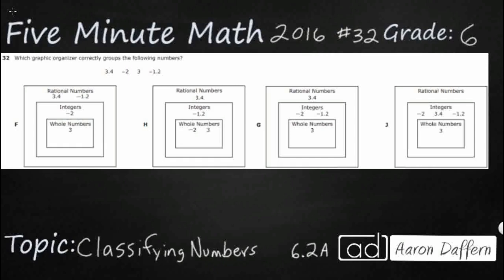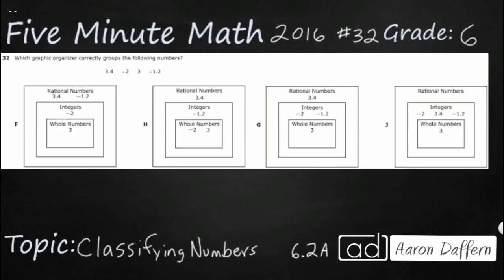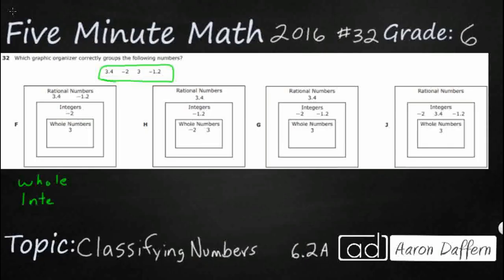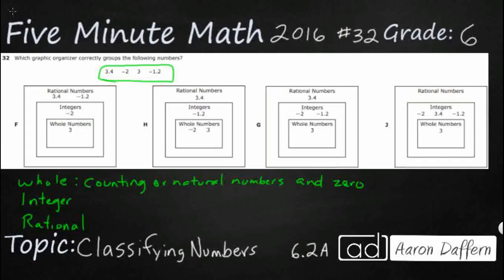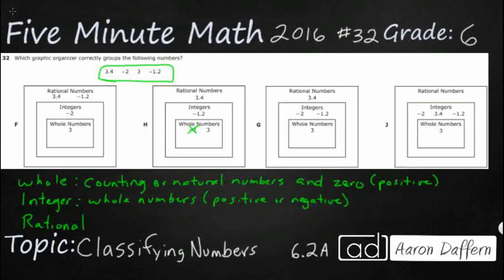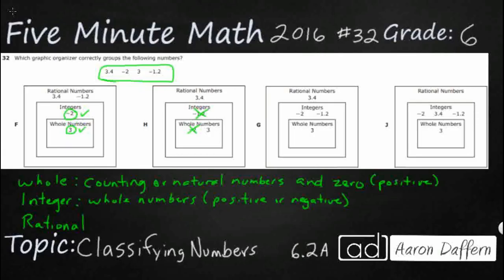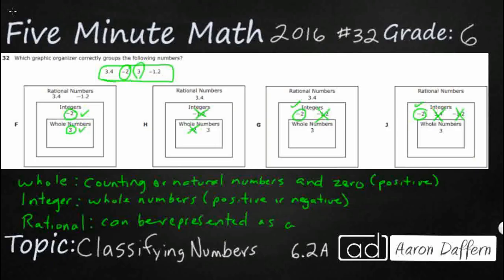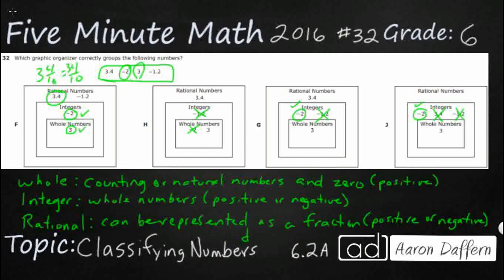6th Grade STAAR Practice Classifying Numbers (6.2A - #1)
Practice classifying whole numbers, integers, and rational numbers using a visual representation such as a Venn diagram to describe relationships between sets of numbers with a test item from the 2016 released STAAR test (#32 - 6.2A).